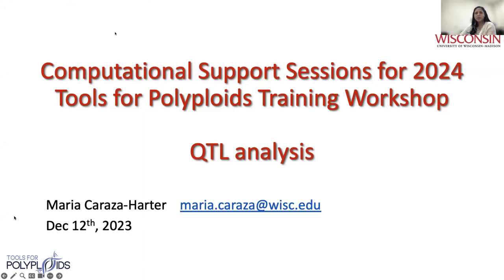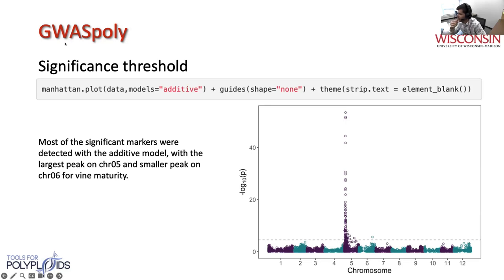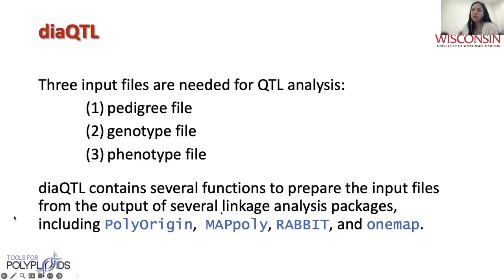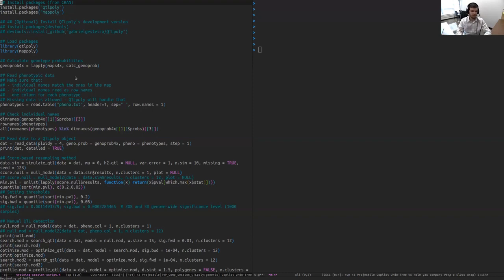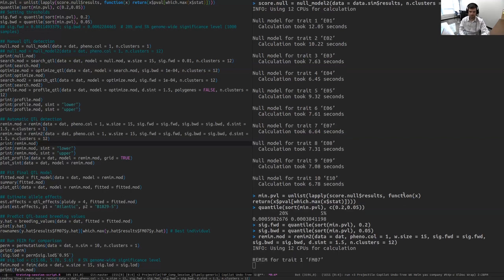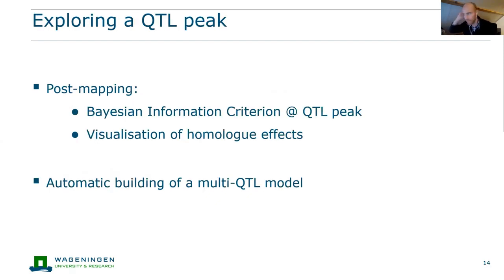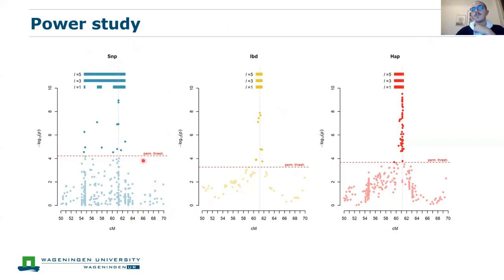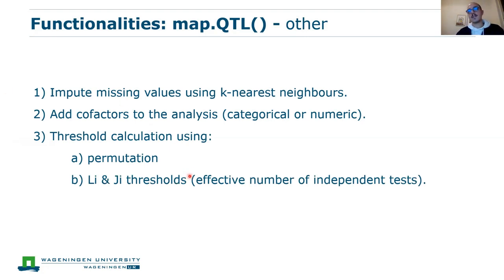Computational Support Session - QTL Analysis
Tools for Polyploids computational support session covering QTL Analysis - December 12